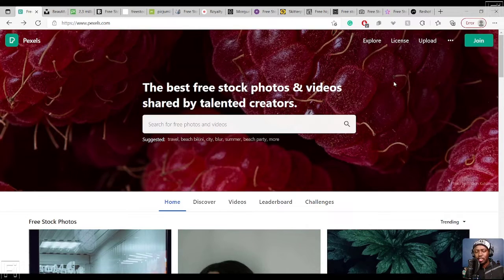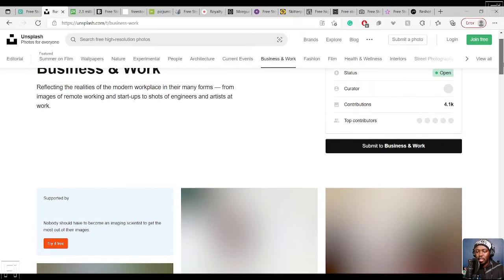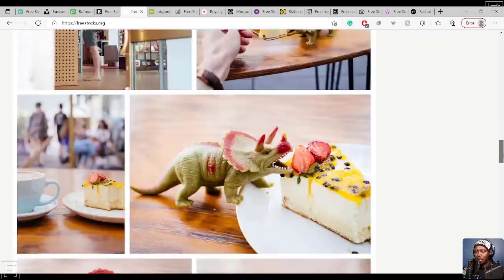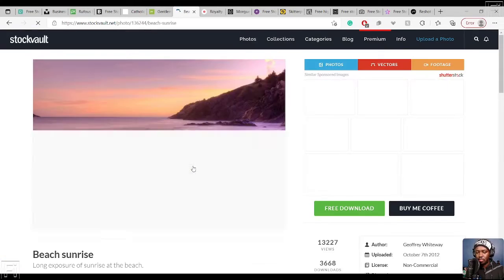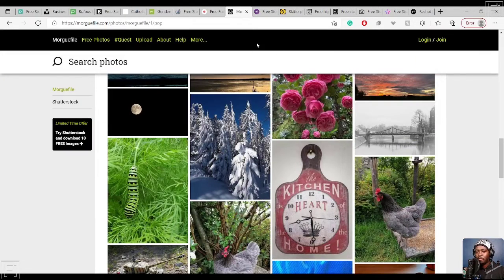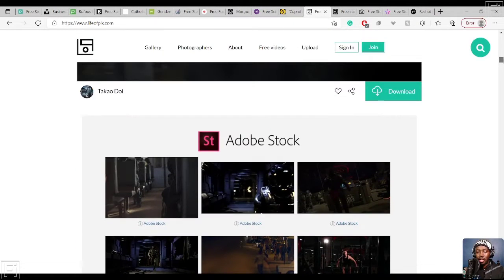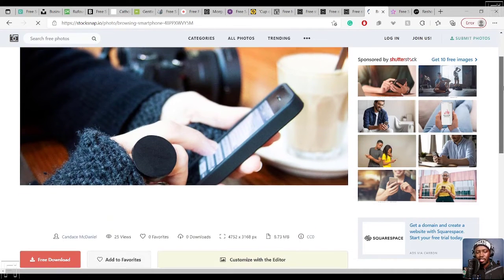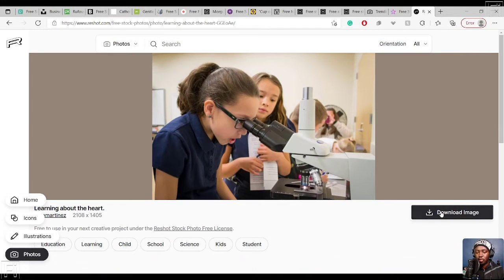16 Best Free Stock Photos Sites (Free Images for Blog Posts, Social Media and Videos)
- CC0

Timestamps
00:00 - Introduction
00:21 - Why use free stock photos?
01:25 - Creative Commons Zero (CC0)
02:57 - Pexels
O4:25 - Unsplash
06:41 - Pixabay
07:51 - Burst Shopify
08:53 - Freestocks.org
09:55 - PicJumbo
11:08 - Stockvault
13:05- Gratisography
14:26 - Morguefile
15:27 - Picspree
16:47 - Skitterphoto
18:05 - LifeofPix
19:32 - Kaboompics
21:10 - StockSnap.io
22:21 - Rawpixel
23:37 - Reshot